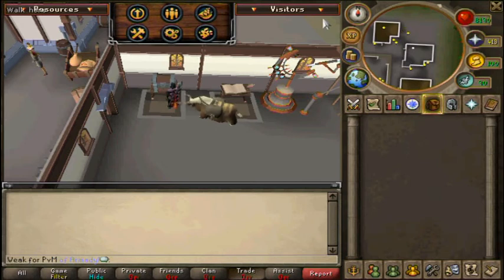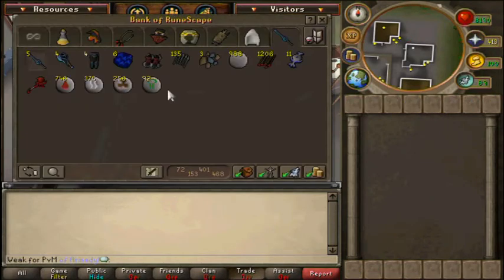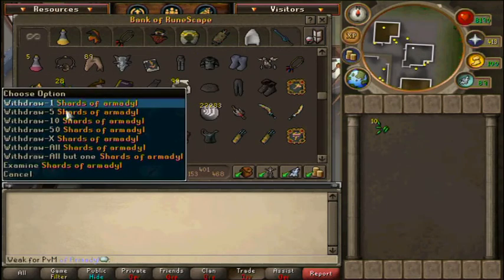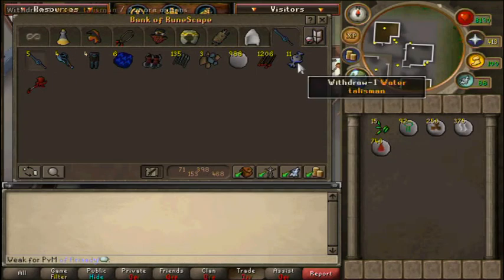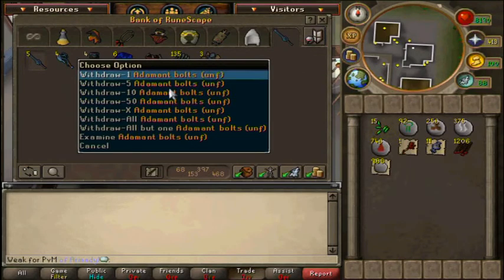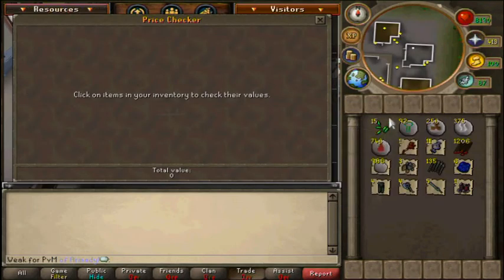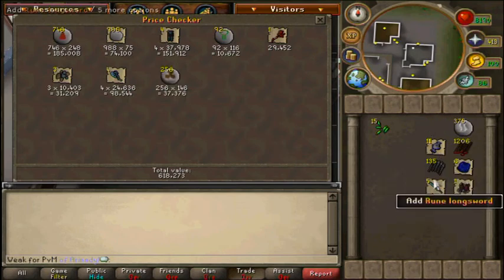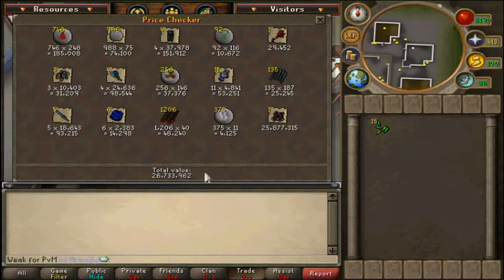loot from 100... Glacors!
i got very Lucky :)
please comment ur droprate so we can compile it :)